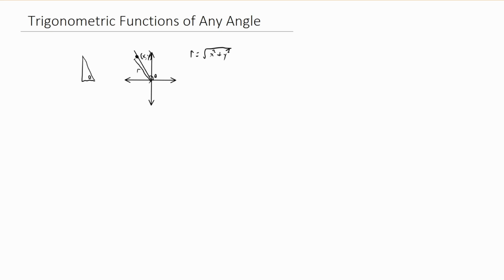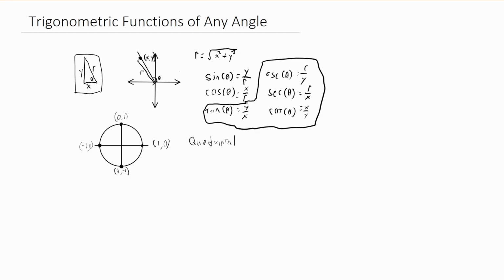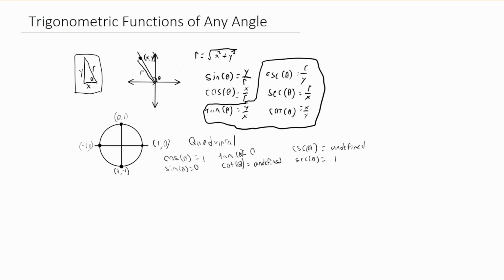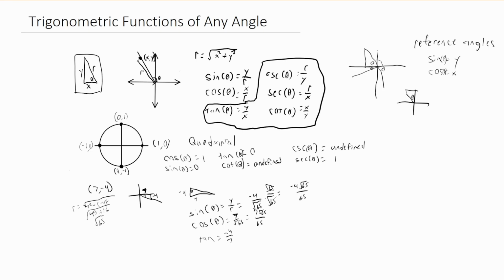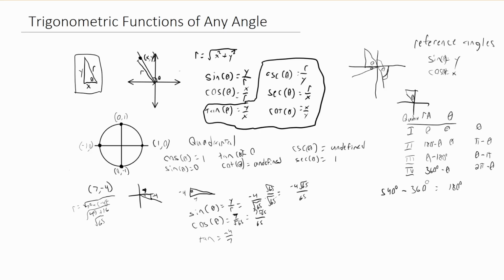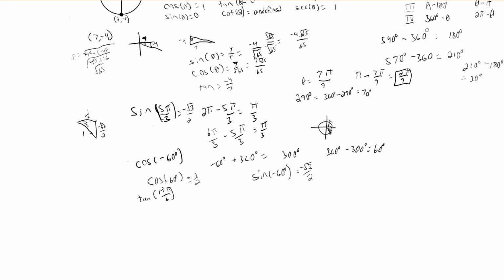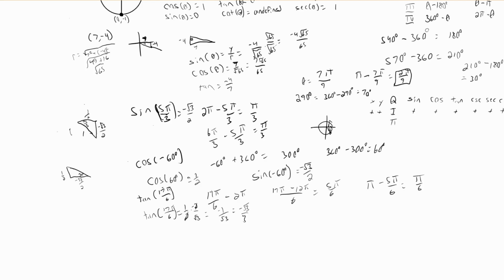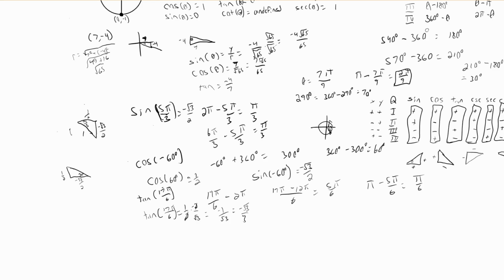Trig Functions of Any Angle